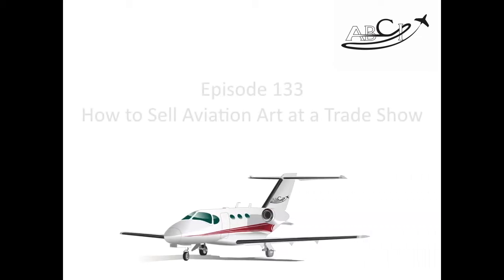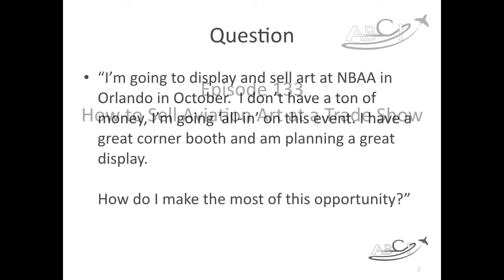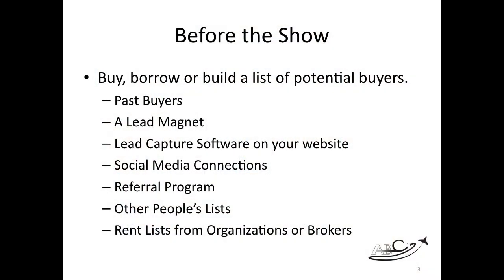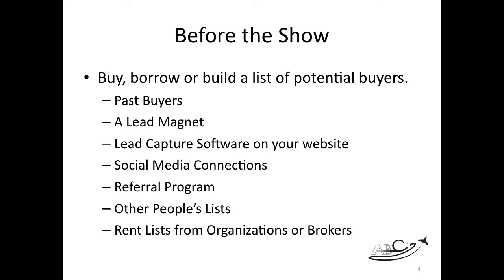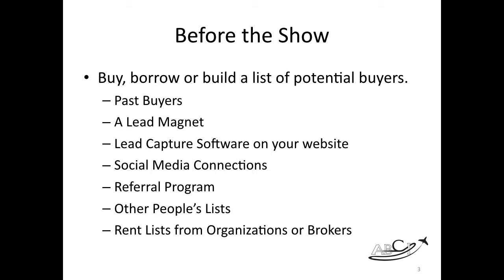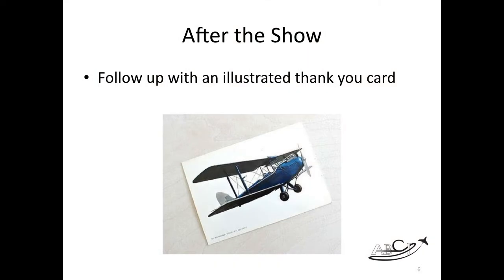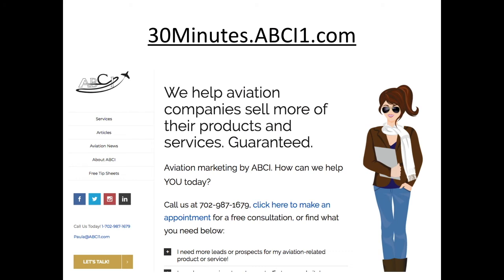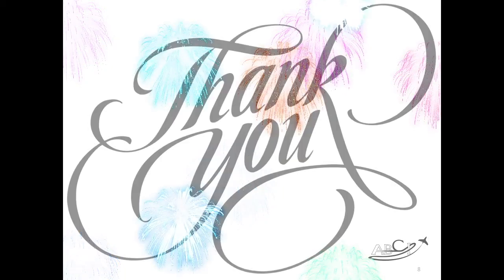How to Sell Aviation Art at a Trade Show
We had a question from Nate, (not his real name) who is an artist that will be showing his work at NBAA. We have some advice about how to sell more!

- Build a list of potential buyers
- Create a fantastic catalog
- Feature one piece of art per hour, with a guest speaker
- Follow up with specific customers after the show about their favorite piece.